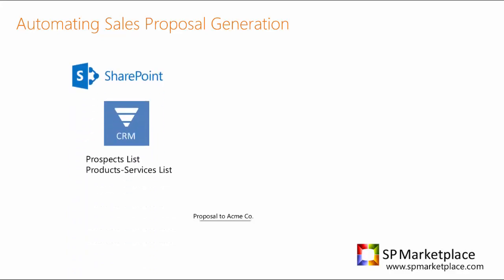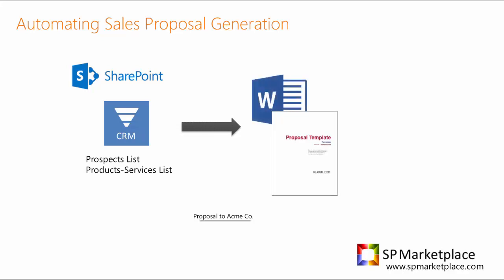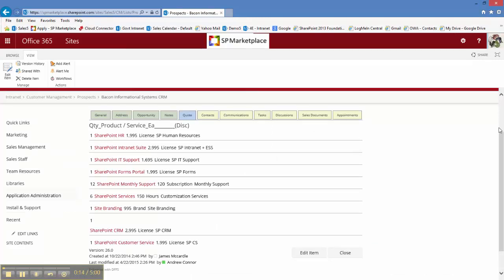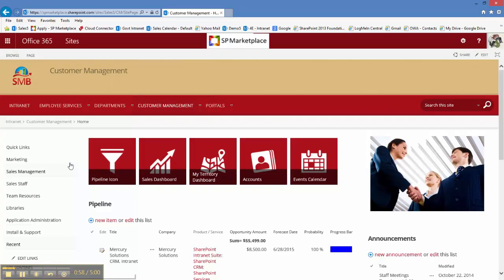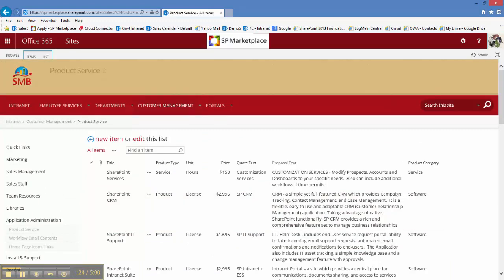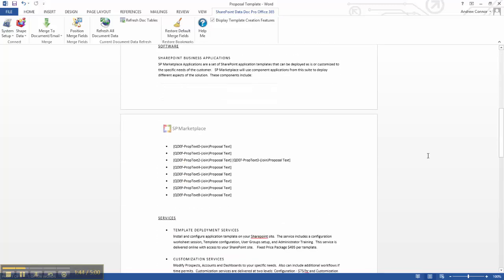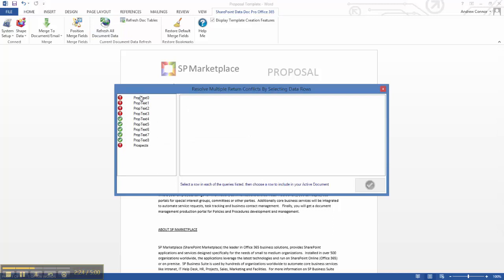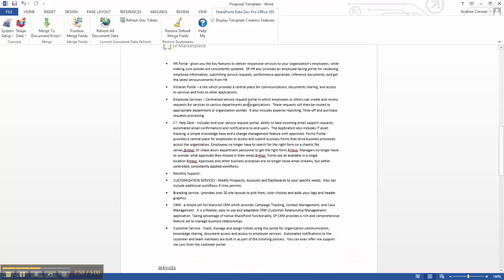Sales Proposal Generation from SharePoint to Word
See how to automate Sales Proposal Generation from SharePoint on Office 365 or Server to Word with SP Data Doc.